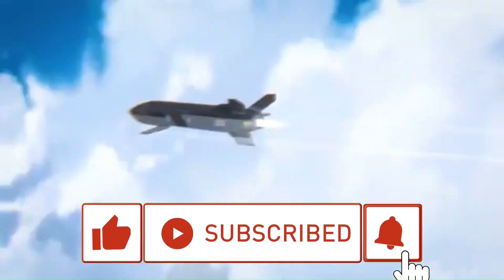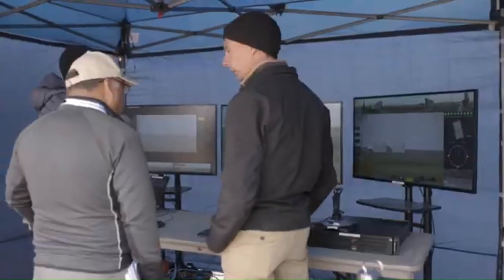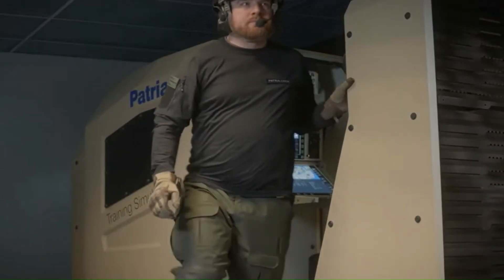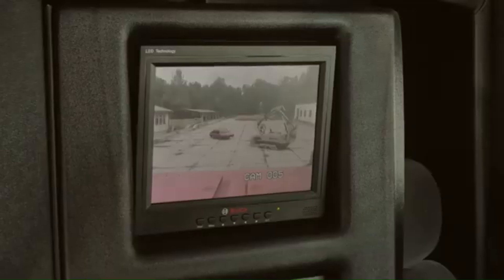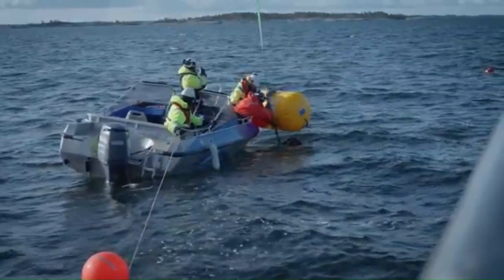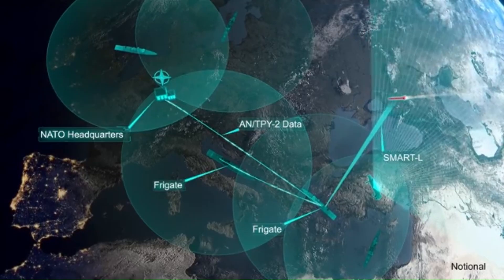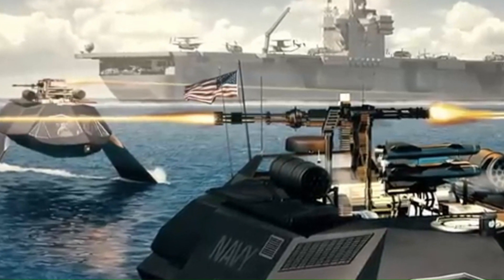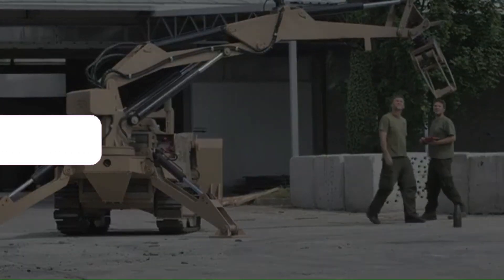Military TECHNOLOGIES That Have Reached A NEW LEVEL 2025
1) Anduril’s Barracuda-M
2) Liteye Shield C-UAS
3) Patria NEMO Training Simulator
4) DOK-ING MV-4
5) DIVER PROPULSION CRAFT
6) Patria SONAC ACS
7) Athena
8) Raytheon Ballistic Missile Defense System
9) GHOST
10) MUTT XM & Robotic Quadruped

In this video, we're diving deep into the cutting-edge world of military innovation — from next-gen drones and autonomous vehicles to AI-powered defense systems and breakthrough weaponry. These mind-blowing technologies are reshaping the battlefield and pushing the limits of what’s possible in modern warfare.

Discover the most advanced gear, powerful defense tools, and futuristic machines that are changing the game for militaries across the globe in 2025 and beyond.

🚀 Whether you're a tech enthusiast, military buff, or just curious about the future of defense — this is a video you won’t want to miss.